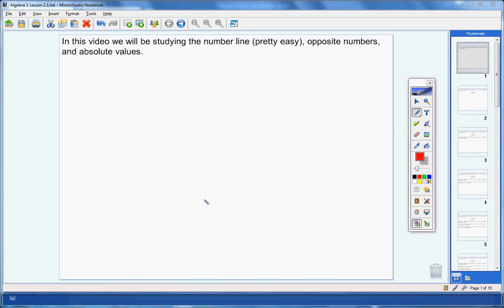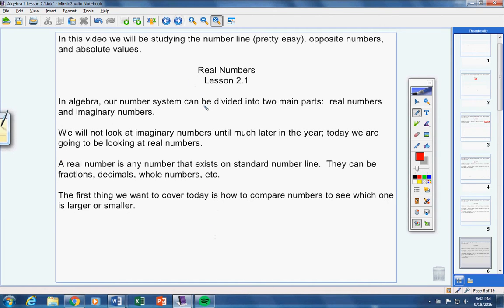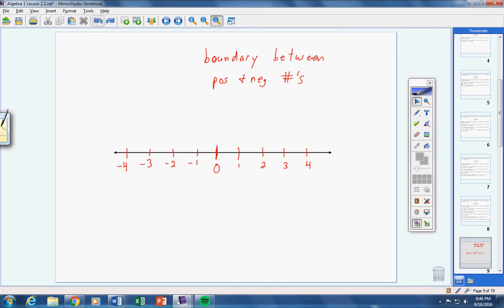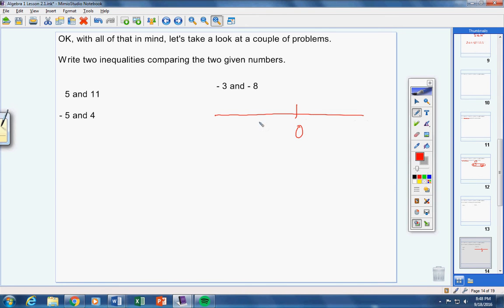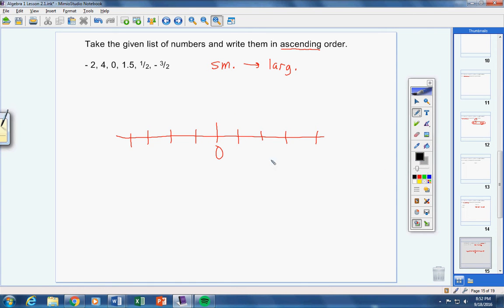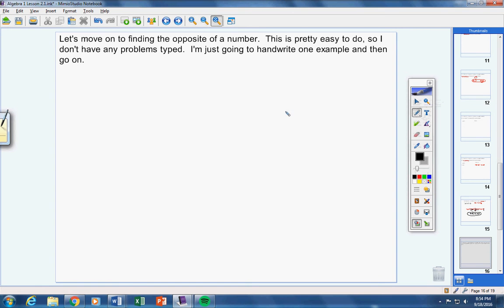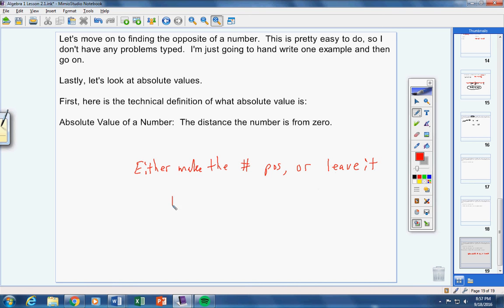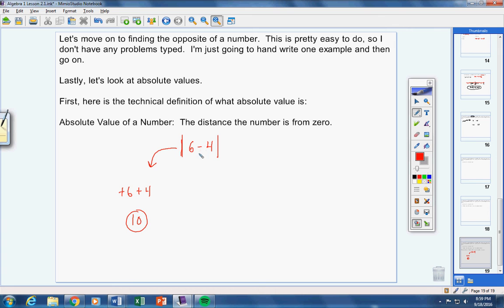Algebra 1 Lesson 2.1